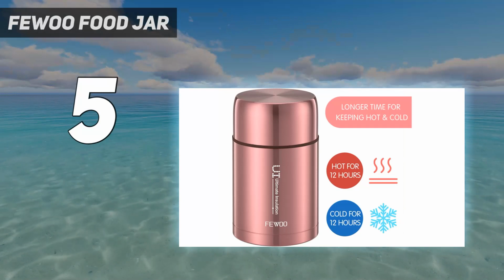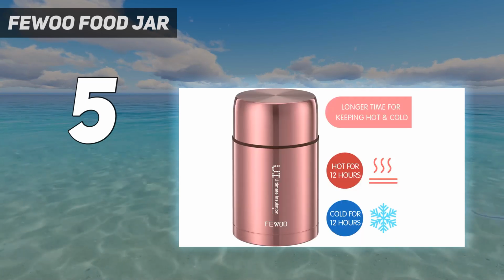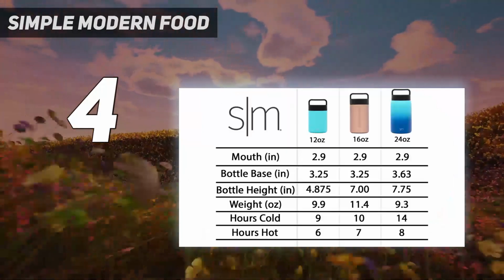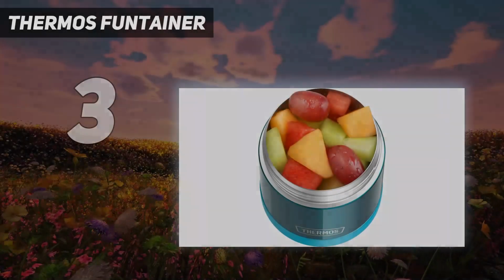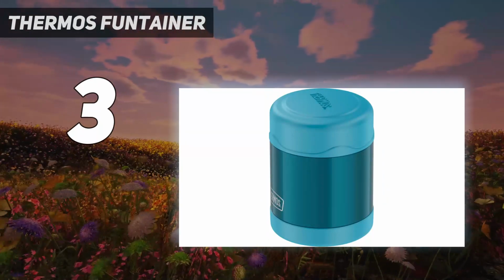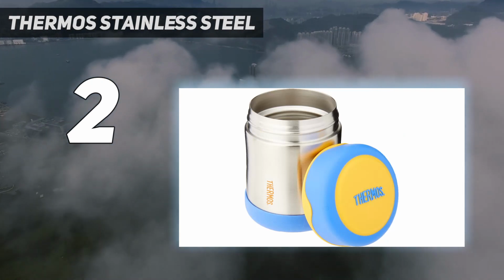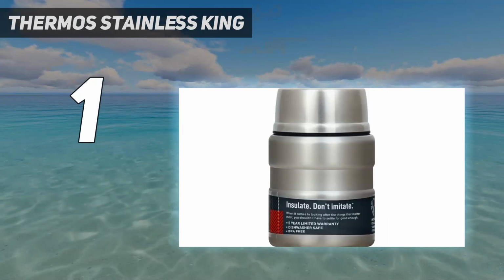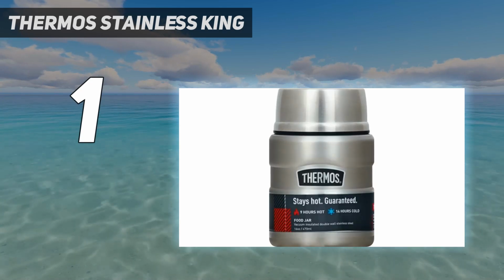Top 5 Thermos Food Jar in 2024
Here is the Updated Prices of the Best Thermos Food Jar in 2023!

Things that we mentioned in this video:
1. THERMOS Stainless King  - B01DZQT01U
2. Thermos Stainless Steel - B001KC063S
3. THERMOS FUNTAINER - B01ATVJW80
4. Simple Modern Food - B07D5HR4LH
5. FEWOO Food Jar - B091KTZV8T